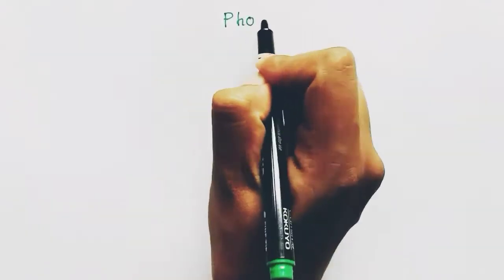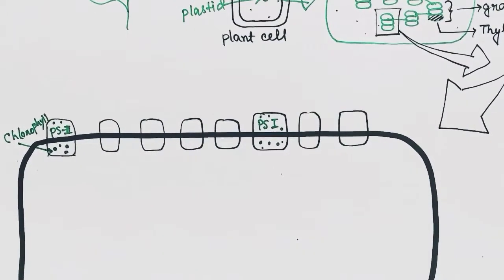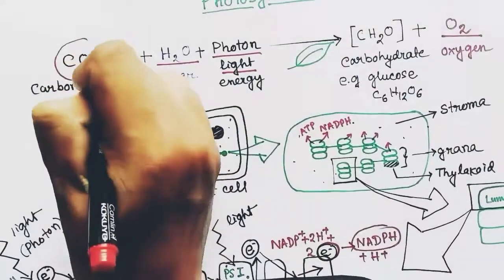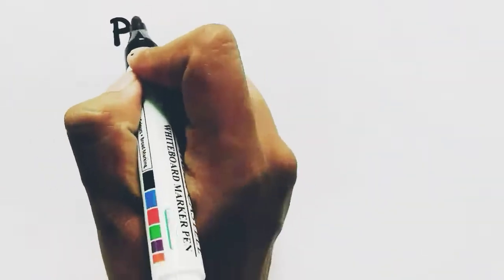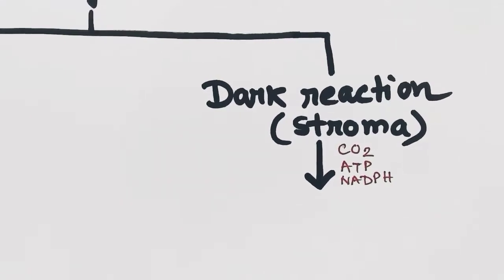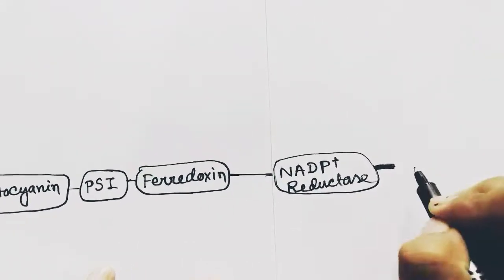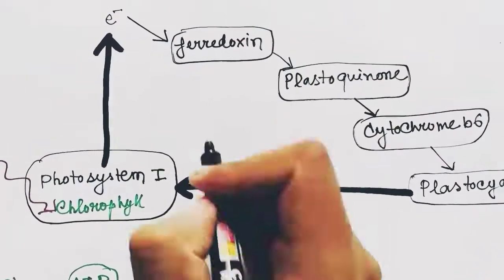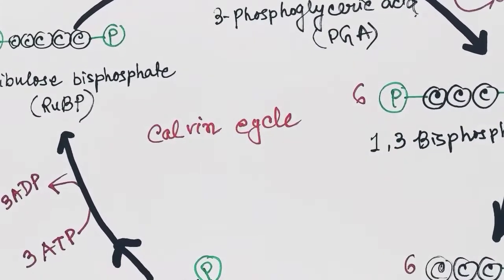Photosynthesis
The equipments that I use to make these videos:

1. Mobile holder

3. The paper I use

4. Table where I clip the mobile holder and write on the paper :

5. Mike

6. Light

7. Mobile

8. Laptop